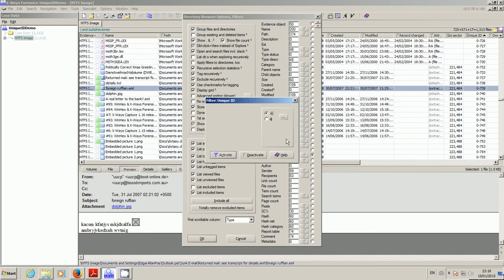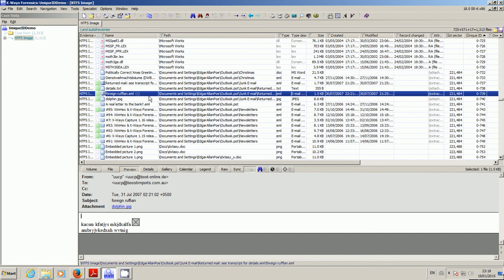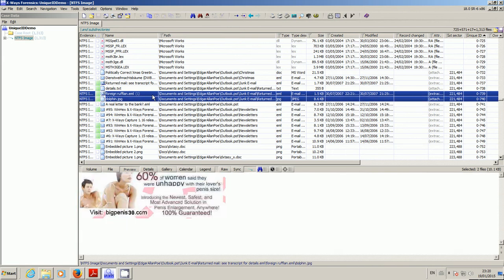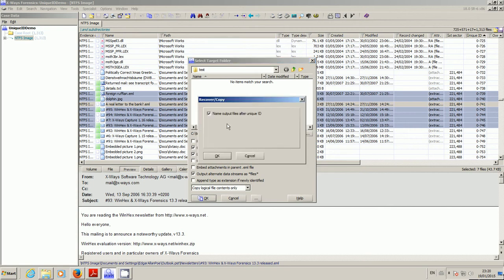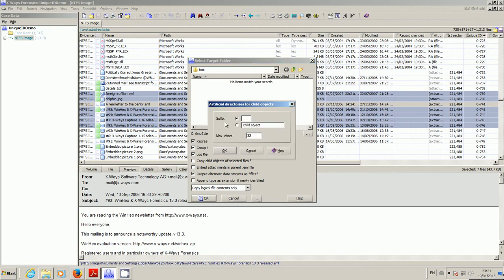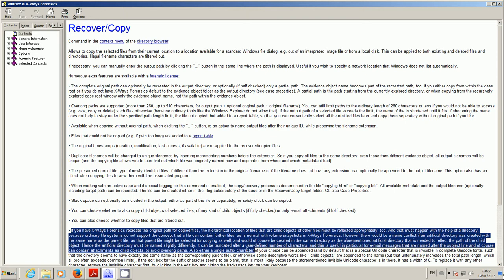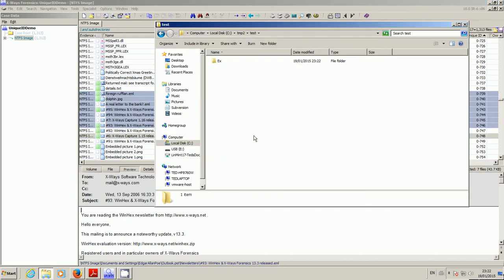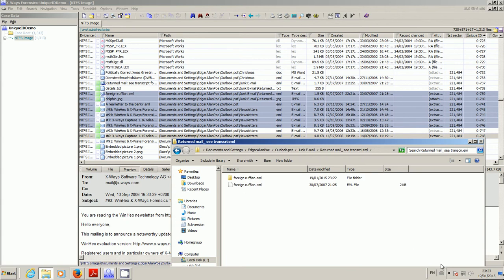Video 43 - Exporting files named as the Unique ID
This video shows how the user can export file objects using the Unique ID assigned to them in X-Ways Forensics 18.0. Full write up is For more vidoes and narratives